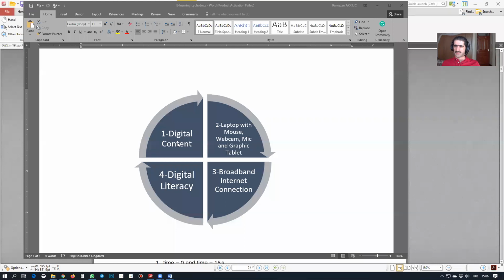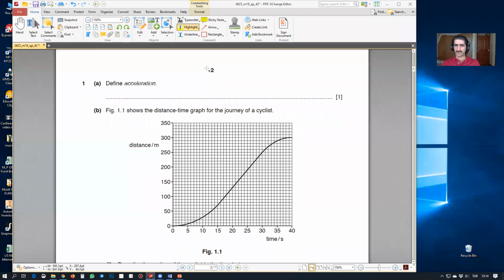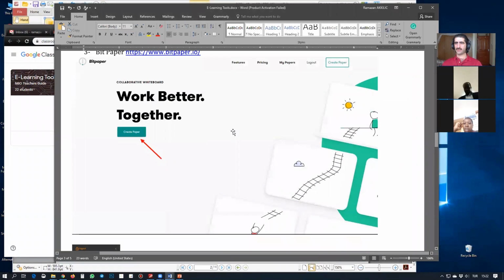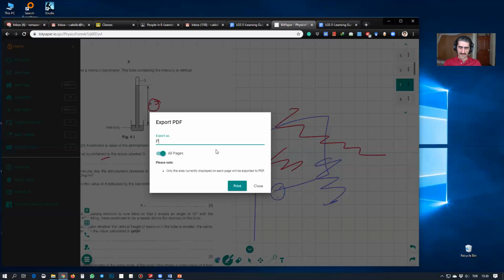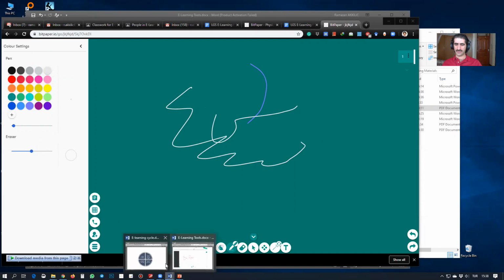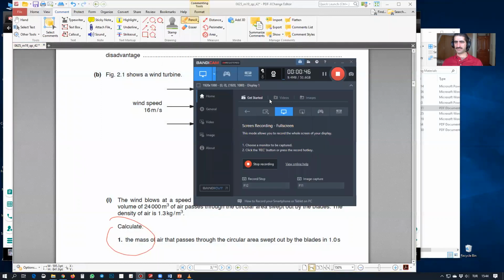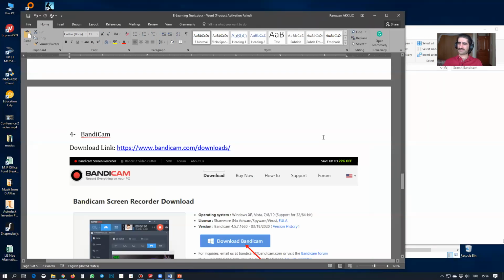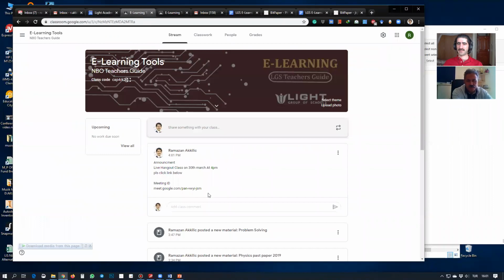E-Learning Training for Light Academy Nairobi Teachers